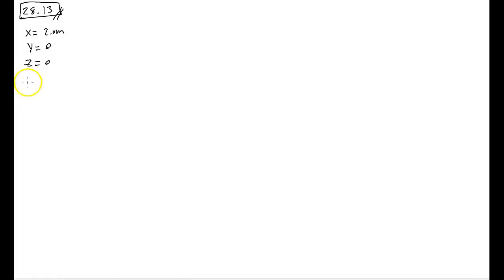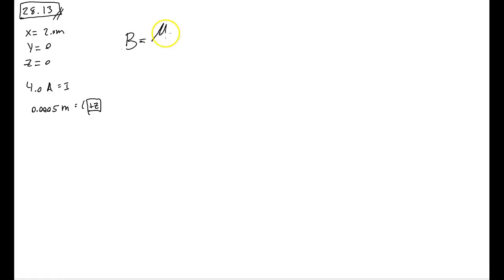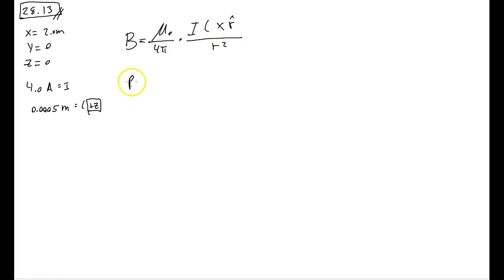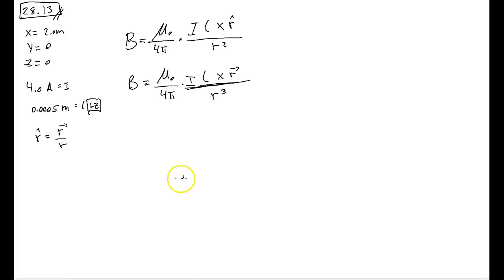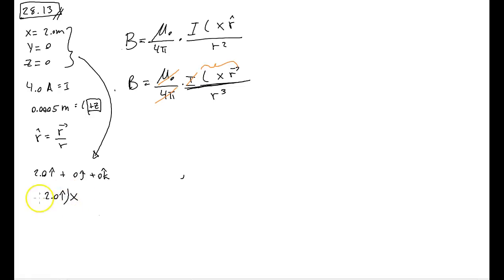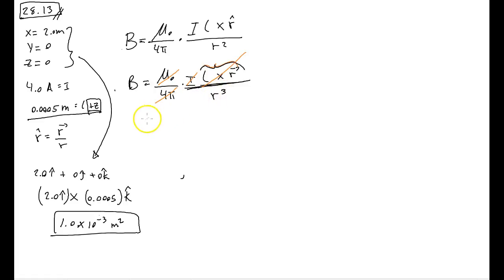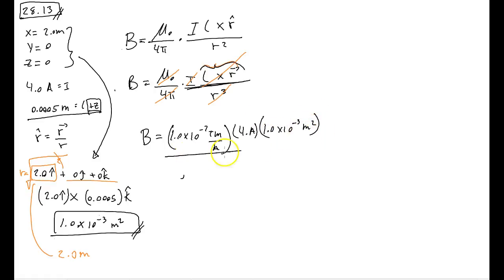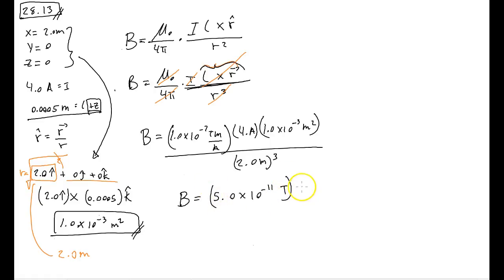magnetic field of current element (with a segment) on a long wire